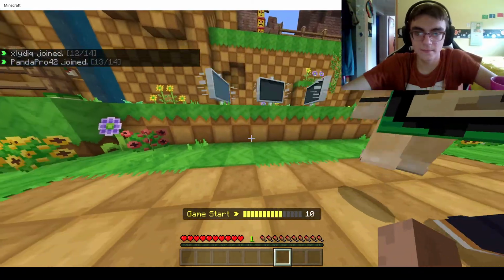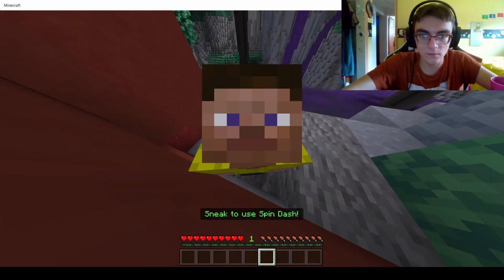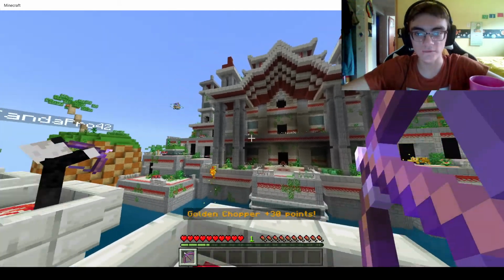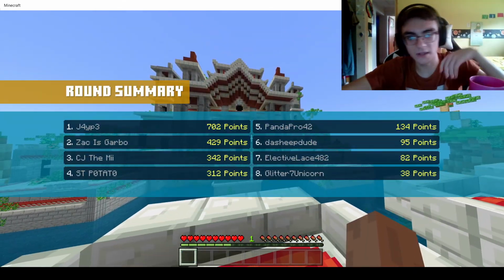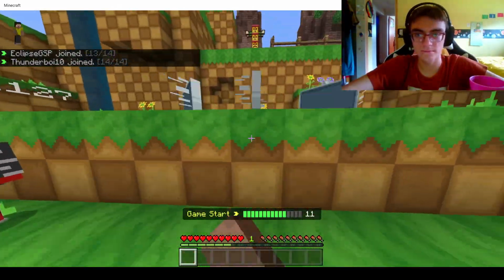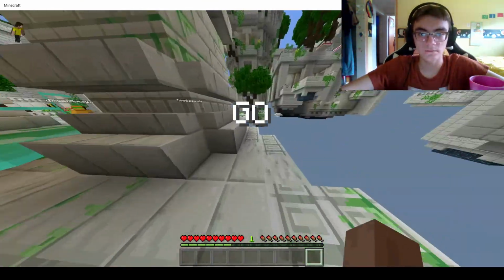(Minecraft Bedrock) Playing Sonic Games on the Hive. (With Facecam)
In This Video, We Play on the Hive to Play Party Games Based of from SEGA's Famous Video Game Character, Sonic The Hedgehog.

NOTE: This Is the Bedrock Version of the Hive. The Java Version had to be Shutdown.